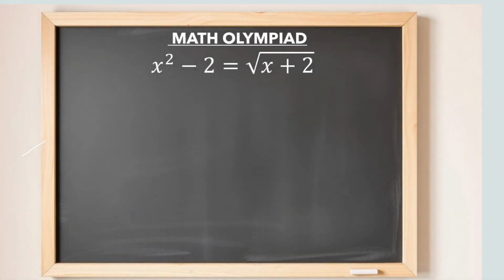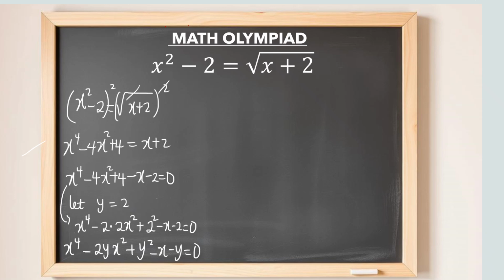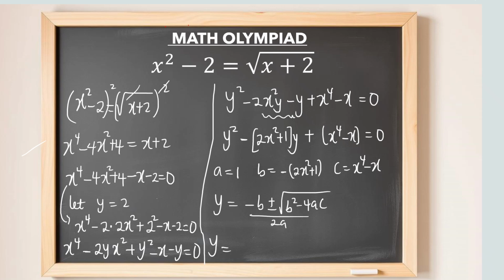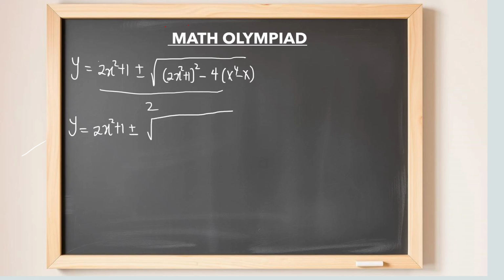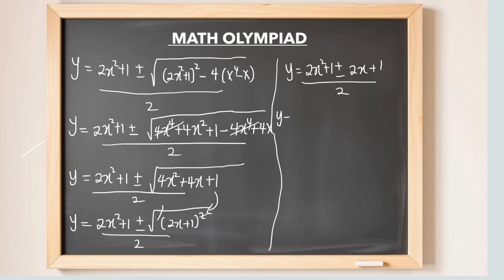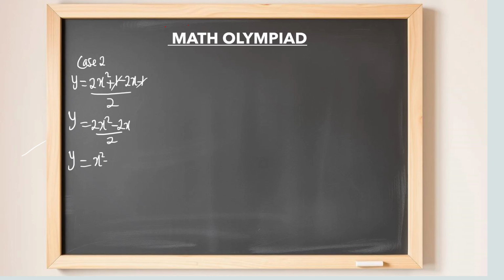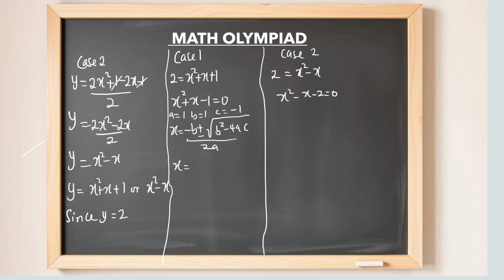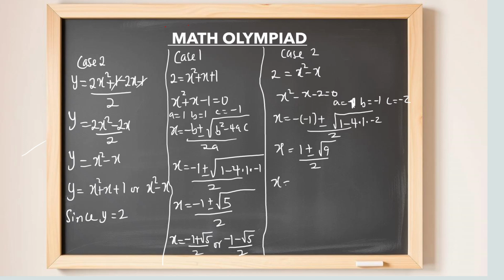Only 2% Figure Out This Havard Math Problem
The technique in this Olympiad-level algebra problem showcases mathematical elegance and efficiency. In this video, we walk through a seemingly tricky equation and reveal a neat trick that simplifies the solution—perfect for advanced students, math professionals, and Olympiad enthusiasts.

Whether you're preparing for high-level math competitions or just enjoy deep mathematical reasoning, this example highlights the kind of insight that separates routine solvers from expert problem strategists. Only 2% Figure Out This Olympiad Problem